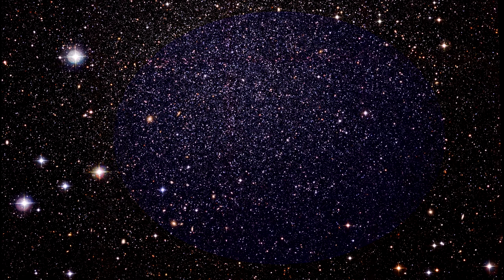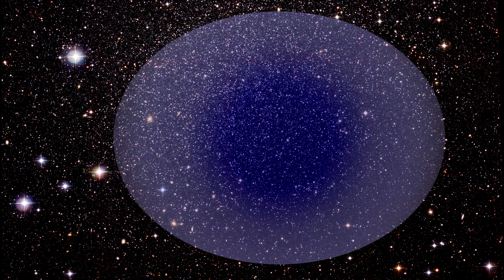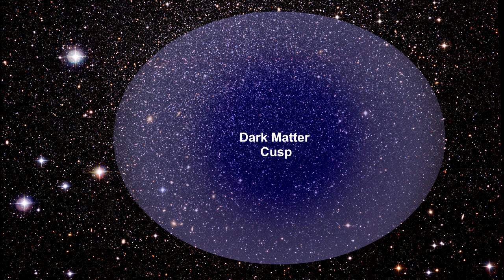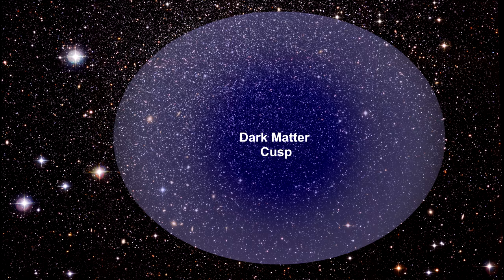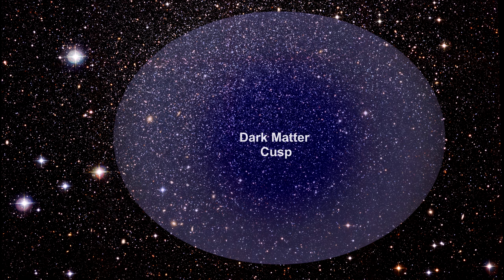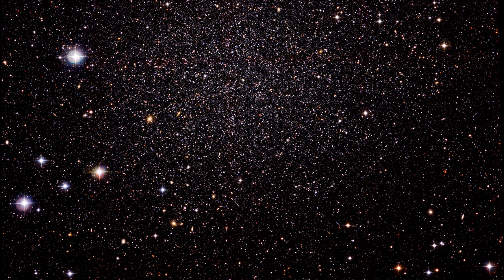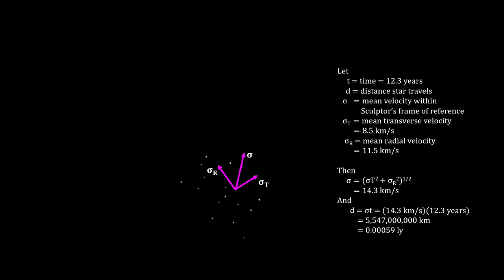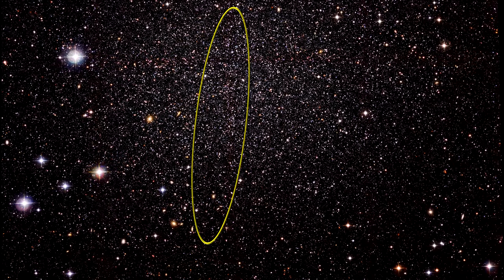Classroom Aid - Dark Matter in the Sculptor Dwarf Galaxy